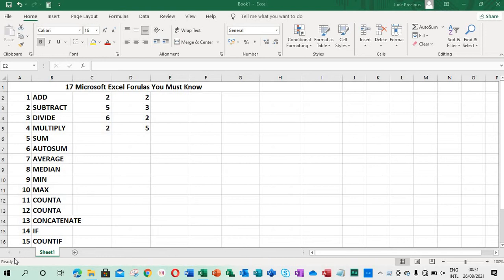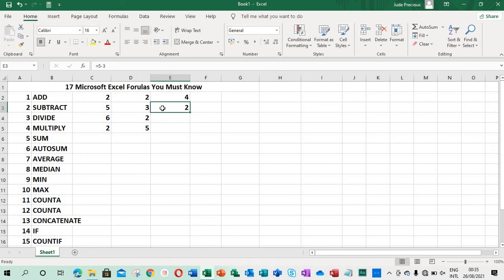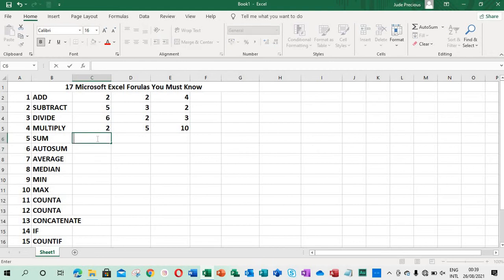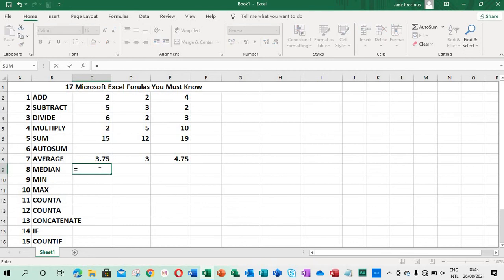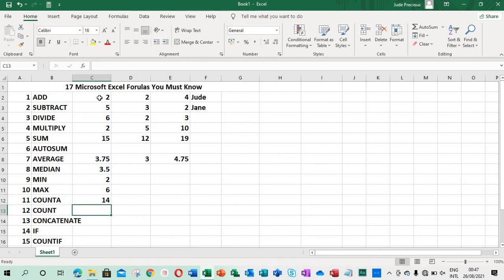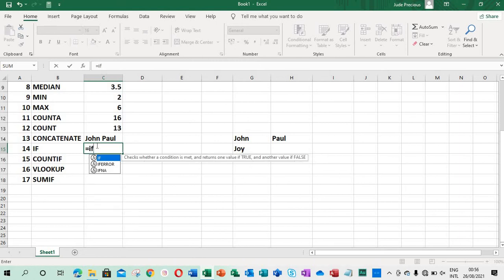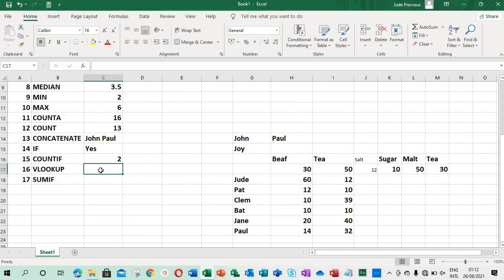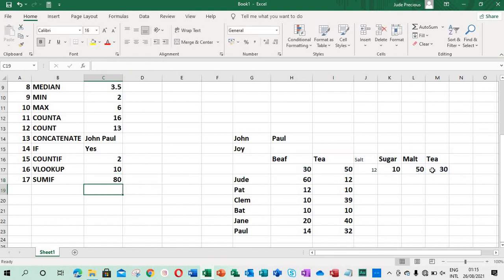17 Most Useful Excel Formulas You Should Know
In this video you will learn basic introduction into the top 17 most important formulas used in excel. These include the average function, autosum, Sum If, Count, Counta, Count If function, Concantenate, If logical function, Vlookup, and so much more.